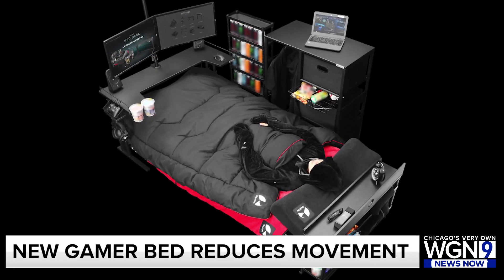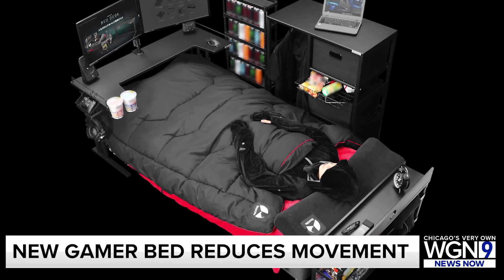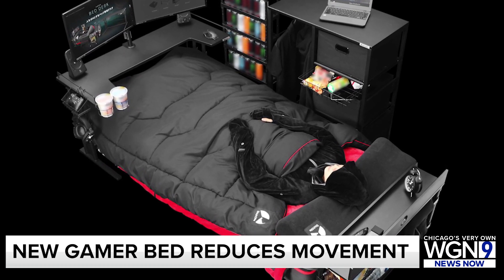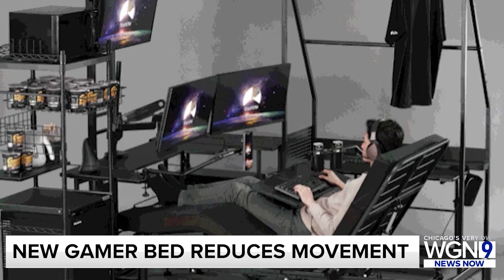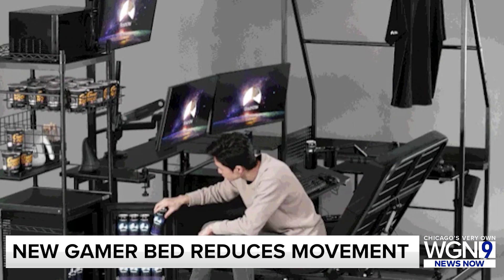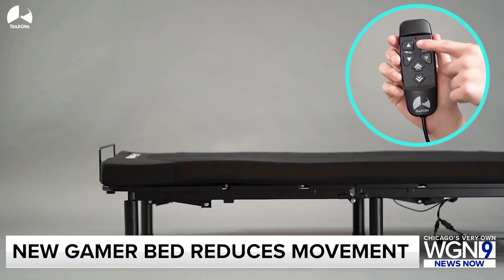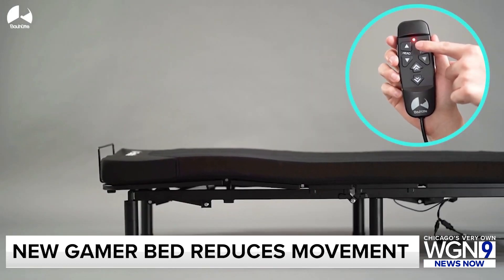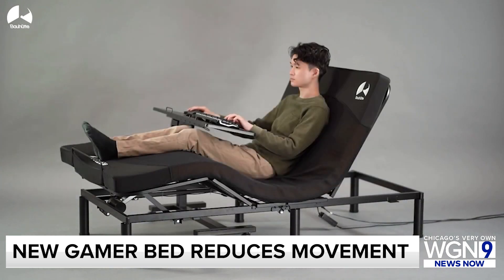Gaming bed makes it so you barely have to leave your room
A Japanese company has created a gaming bed that moves you from the sleeping position to the gaming position with just the press of a button.